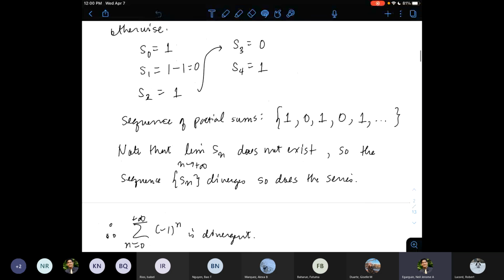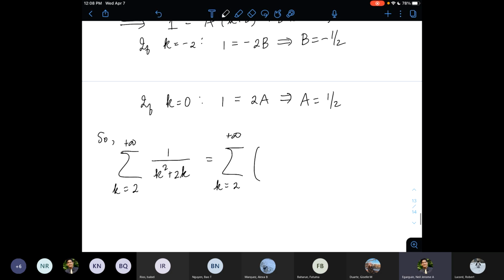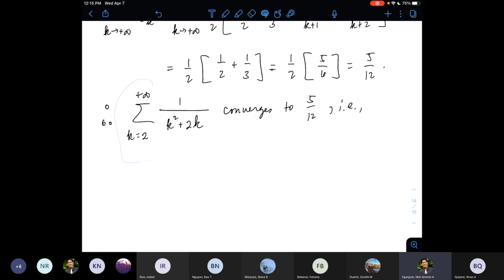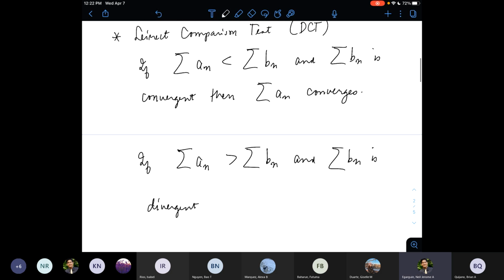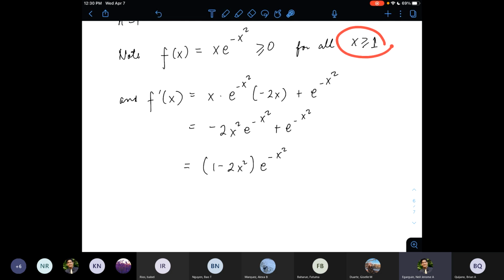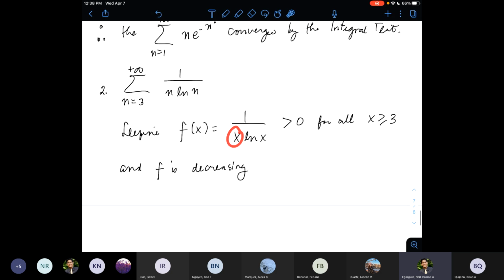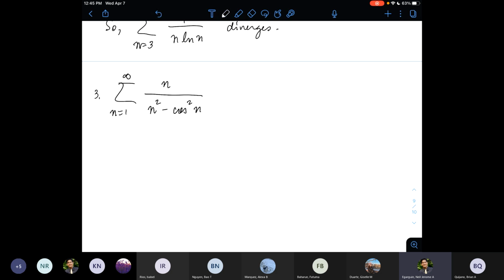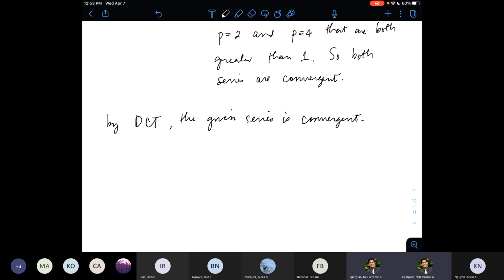Infinite Series Pt 2 [MATH 1432 Lab 04 Meeting 28]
Here, we continue our discussion of the basic tests for convergence/ divergence of series including the integral and limit comparison tests. The materials on this video are Worksheets 15 and 16 found in